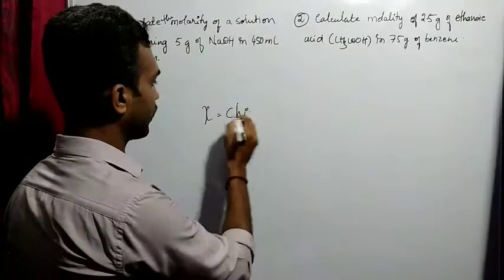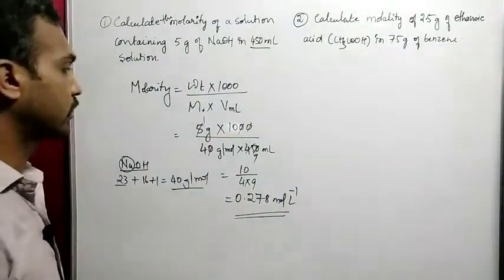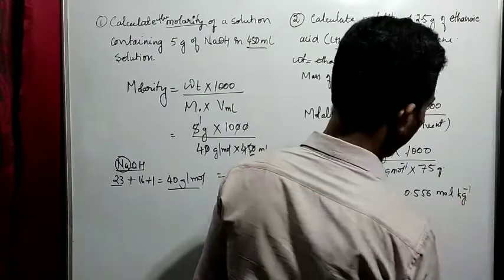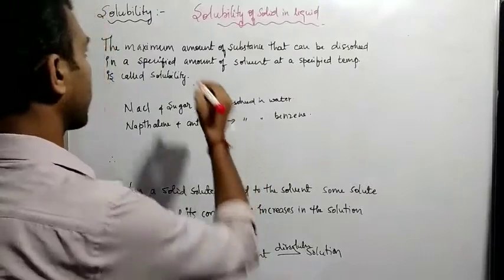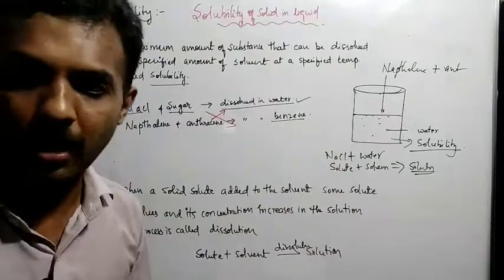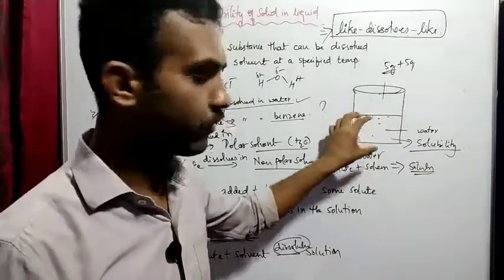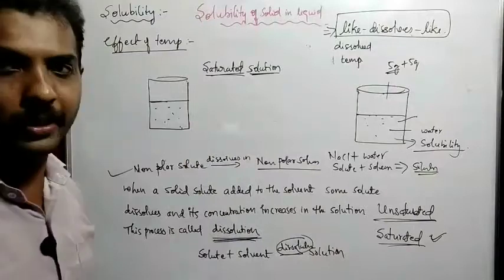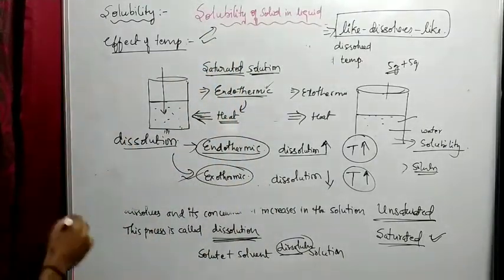Chemistry class🤗12/ unit 2 Solutions/ part 3